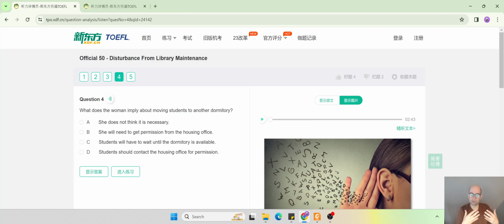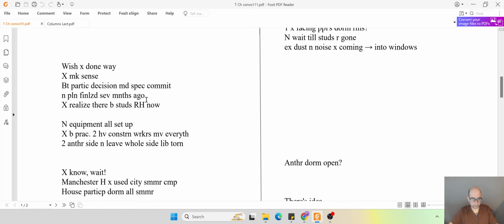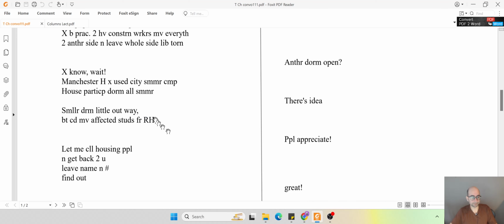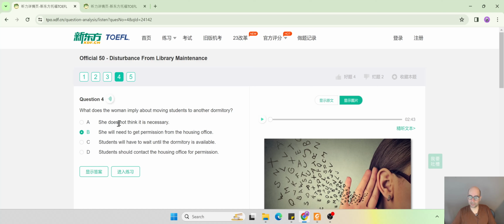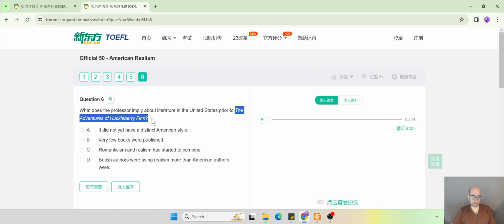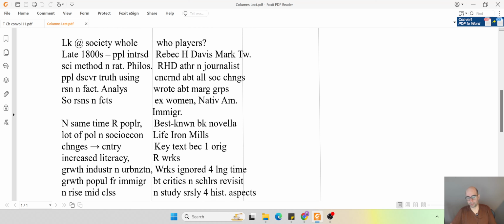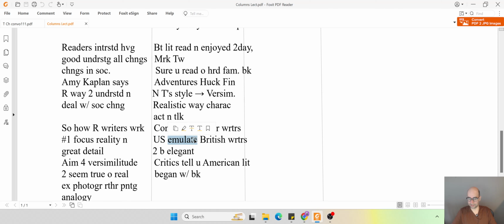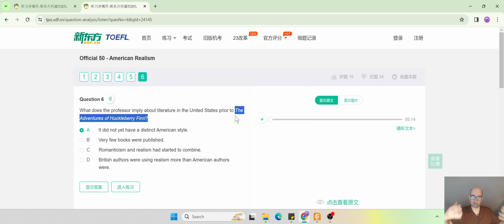TOEFL Listening Inference Questions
TOEFL listening also contains inference questions. They are trying to test your understanding about a particular piece of information. Remember, they will contain words in the question like "imply", "infer", "suggest" or even "implication". Sometimes, the info you need could be found in one particular spot like the detail questions, but other times you may have to read a little bit more or in multiple sections of your notes to really grasp what's going on.

"What will the student probably do next?"
"What is the implication of...?"
"What can be inferred from the professor's discussion of X?"
"What does the man imply about X?"
"What does the woman suggest that they should do?"

BTC ►341ynkXrq43LU5Fat6Ns7fpEpCKjKvEXmr

ETH ►0x5d8cB6dEF3873D28da3725cab457dBa4bd9D9fEa